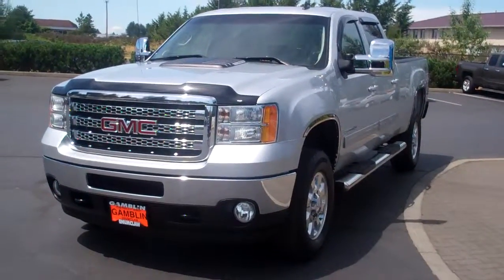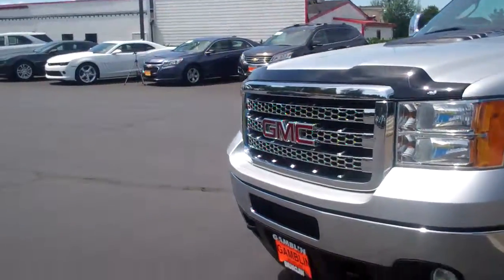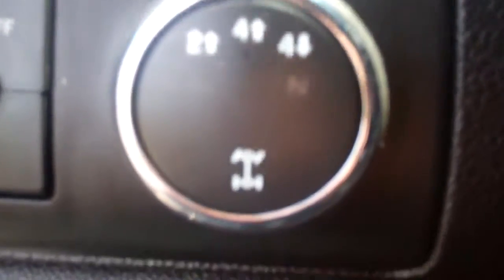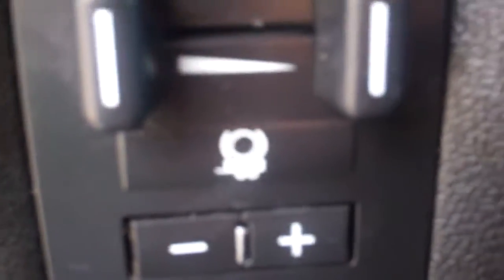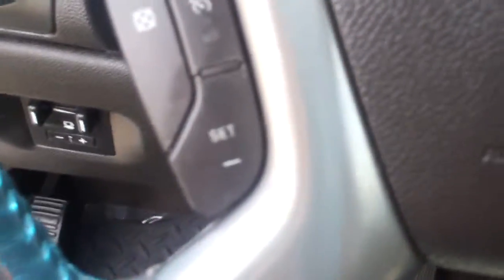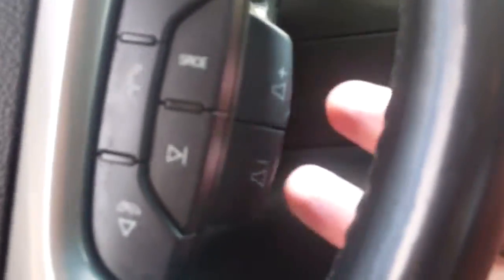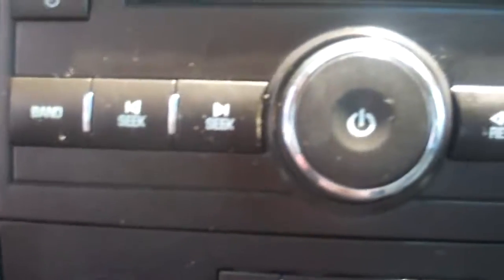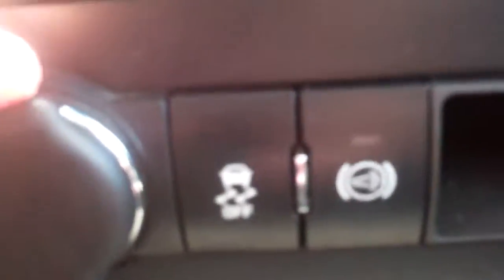2014 GMC Sierra 2500 Crew Cab SLT 4WD, Seattle, WA, V3739